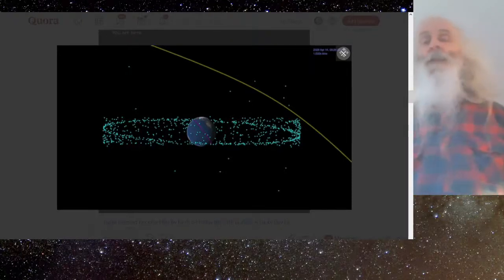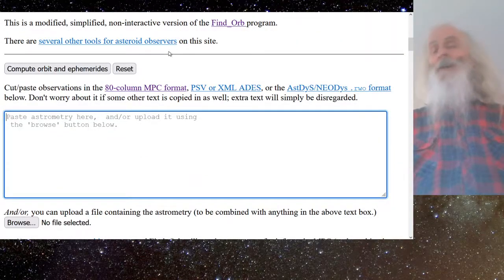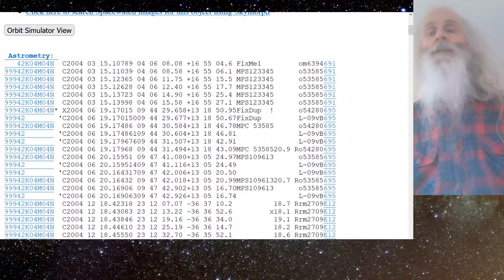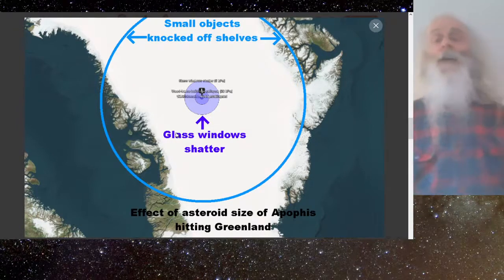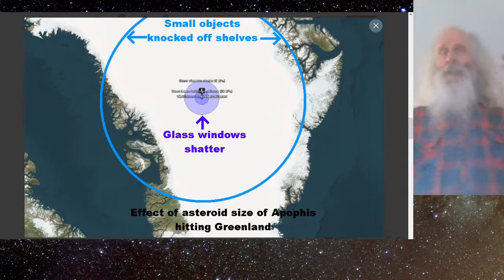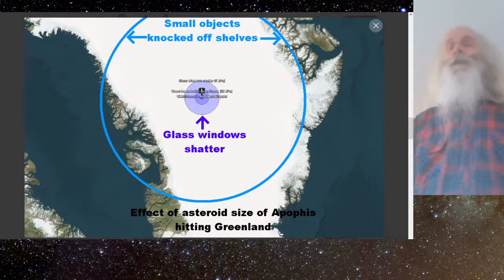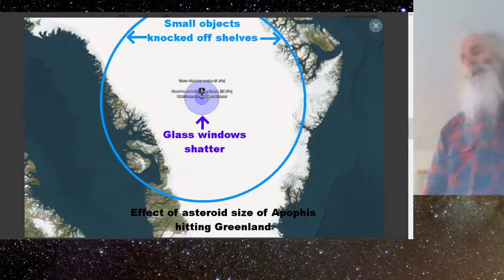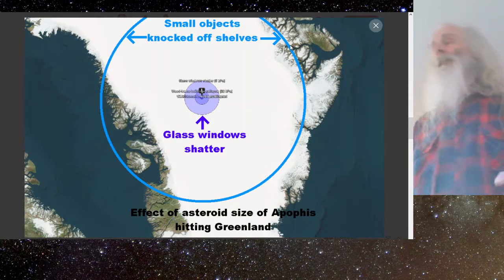NASA can't lie about Apophis - or get it wrong - using Find Orb to try orbital calculations yourself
Apophis observations
Search for Apophis with my online non techy version of the Sentry table